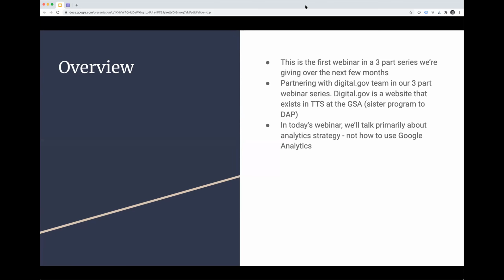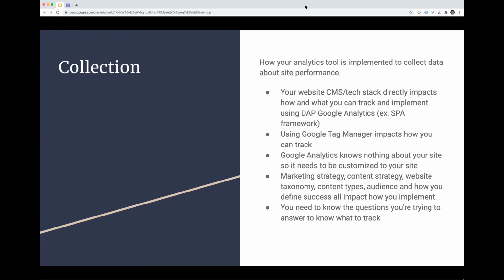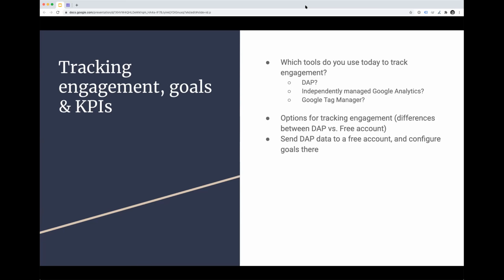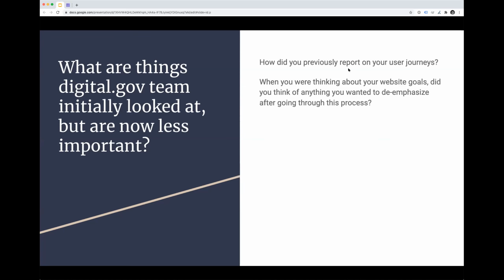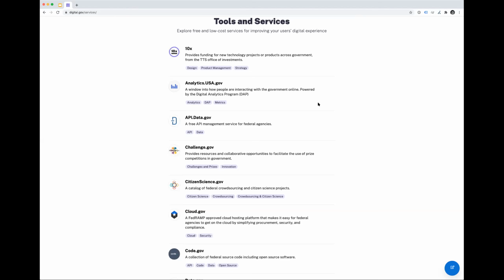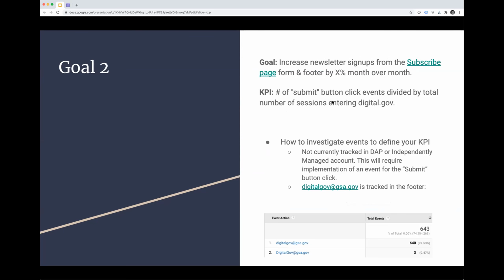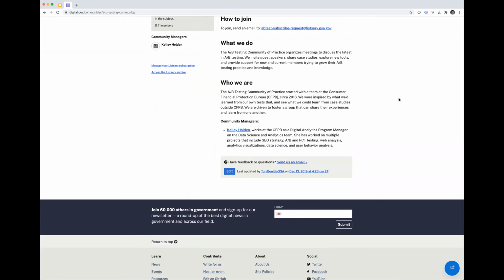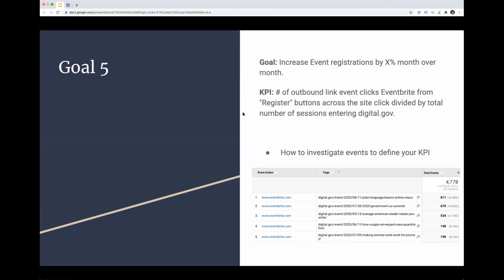DAP: Analytics Case Study Part 1: Assessment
In this workshop, we'll address how to assess your web analytics strategy to ensure you're pulling the most impactful and relevant data to enrich your analysis and understanding of your website performance.